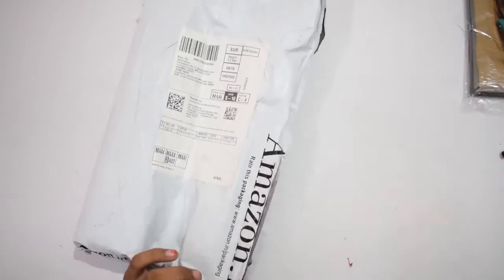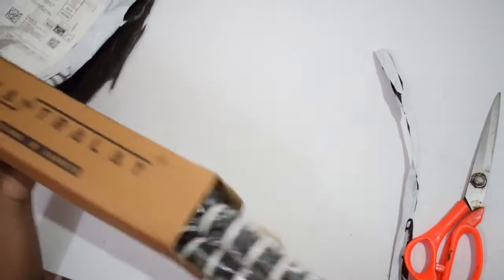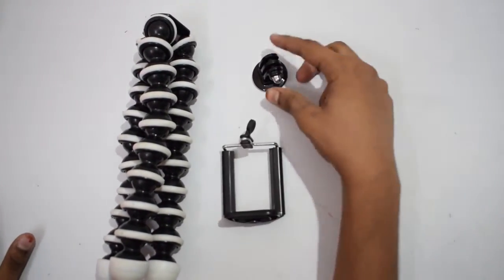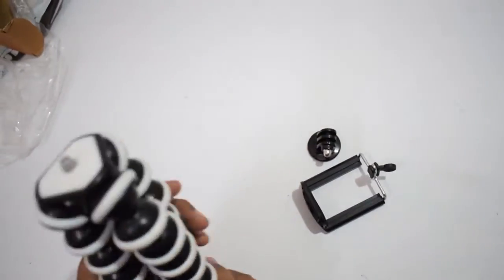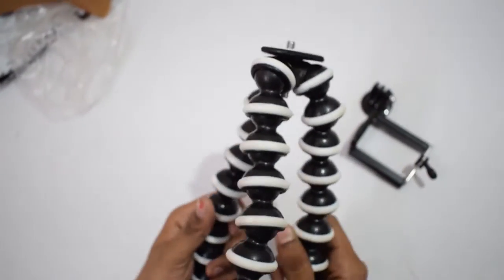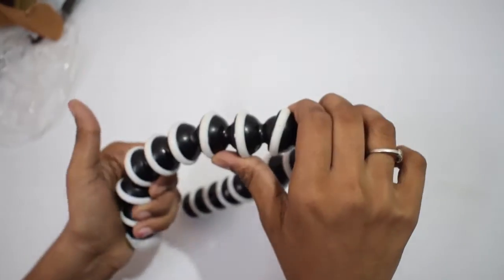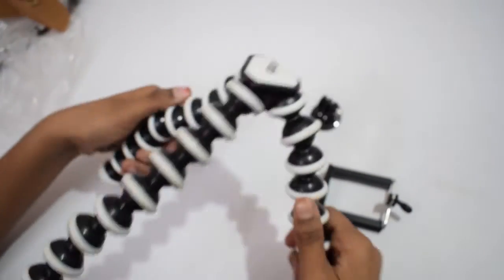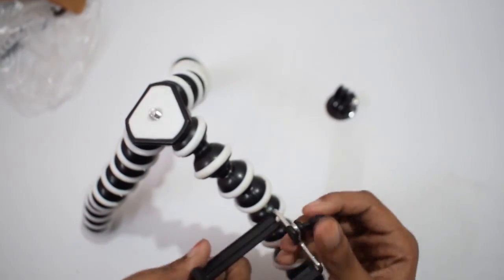Gorilla Tripod Unboxing | Best Budget Gorilla Tripod For DSLR & Mobile | Nive 028 | Unboxing 05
In this unboxing video for Best Budget Gorilla Tripod  For DSLR camera & Mobile phone.

If you like this video please do like button
And Share to your friends
And command your thoughts & opinion